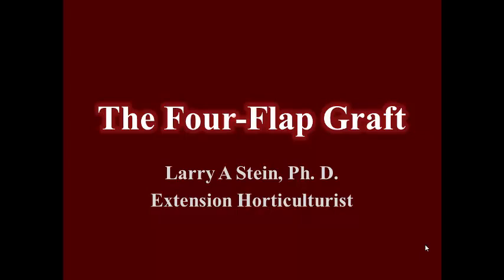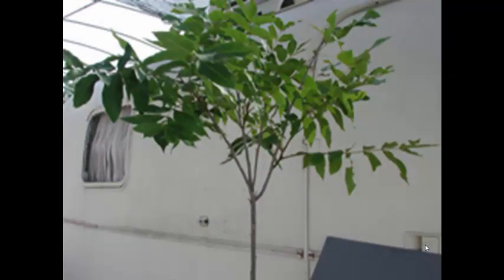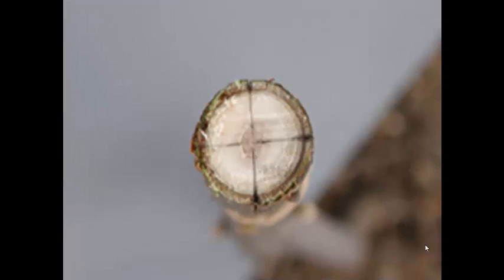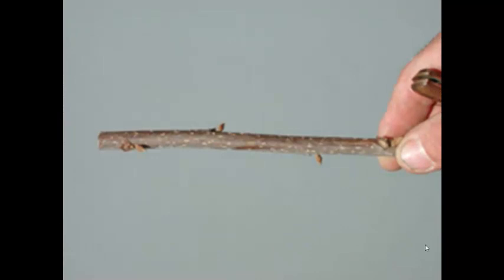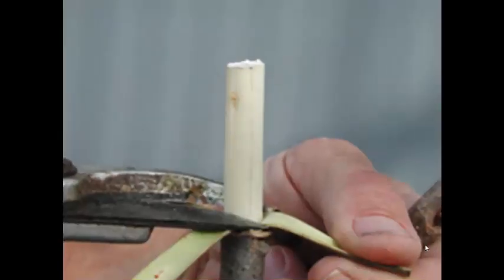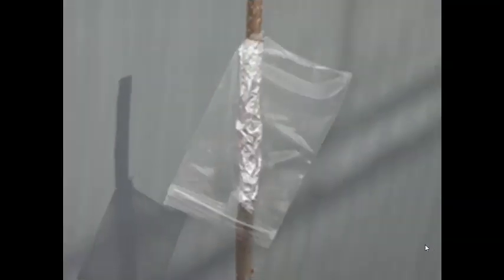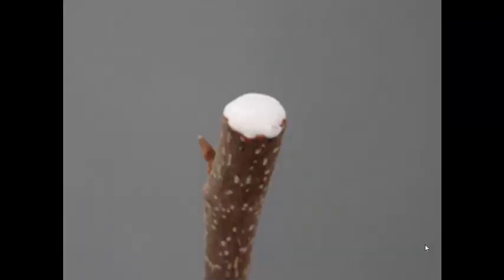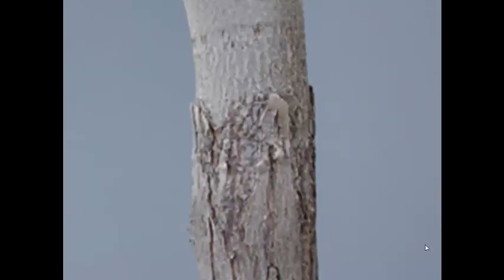The Four-Flap Graft Method by Larry Stein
Learn all about the four-flap graft method for pecan trees, fruit trees and more - by Texas A&M AgriLife Extension Horticulturist Larry Stein.